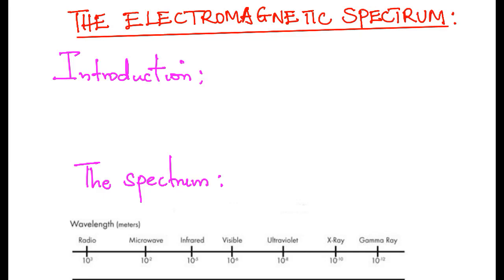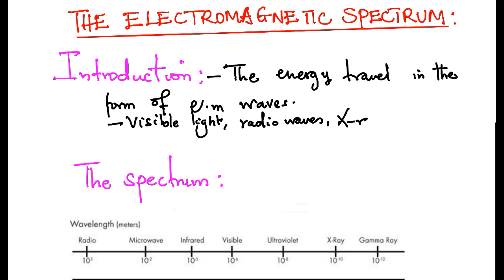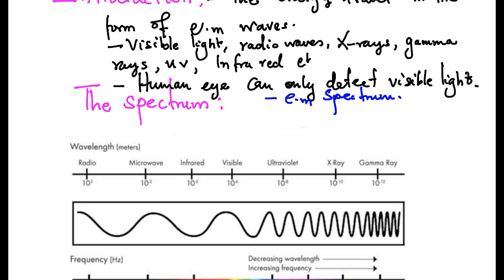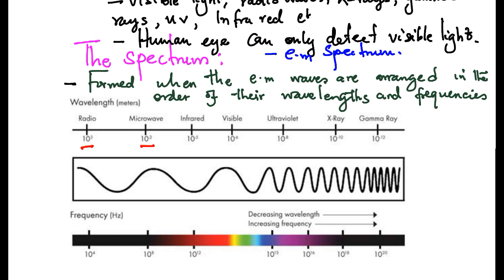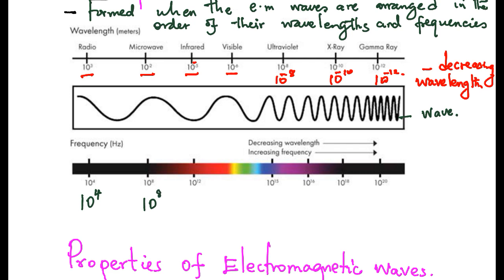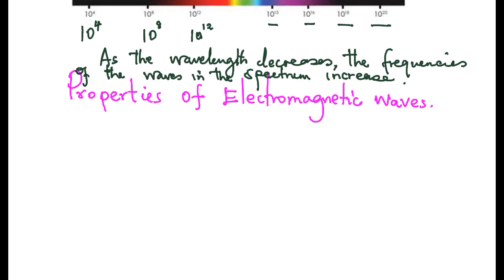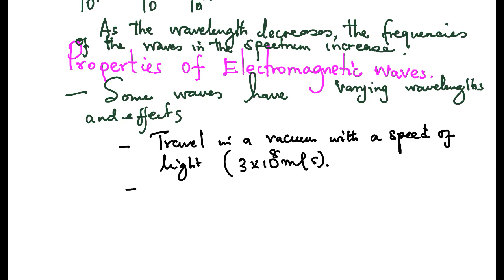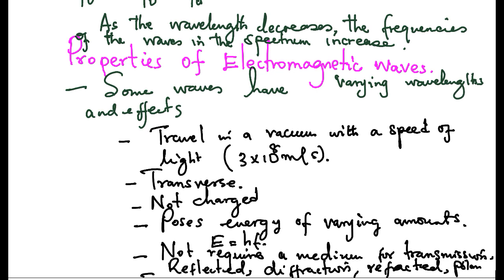Electromagnetic spectrum and properties of electromagnetic waves